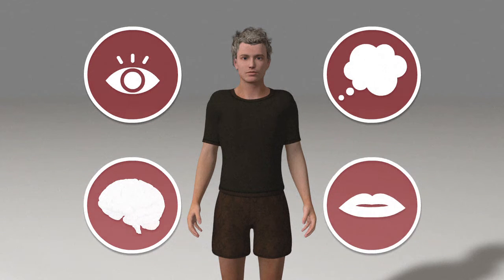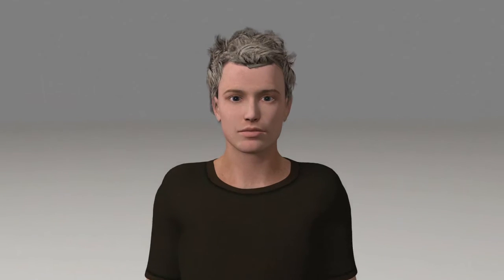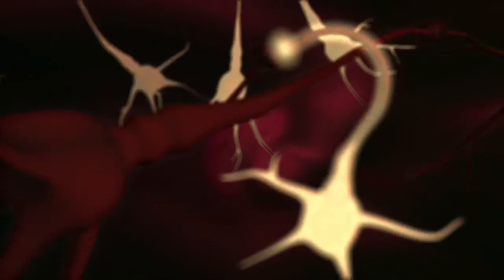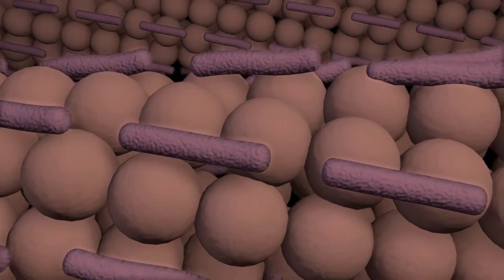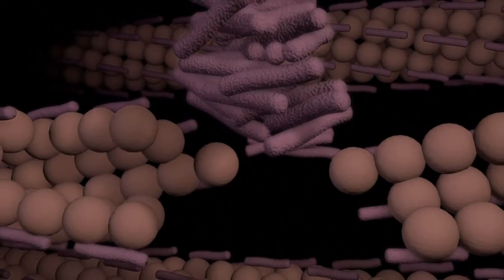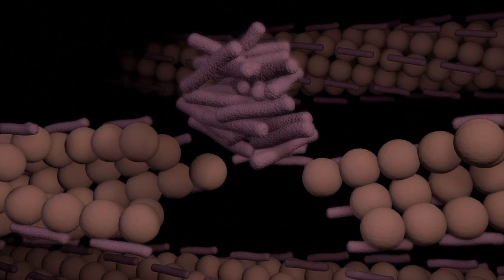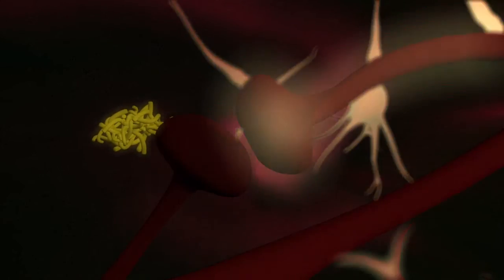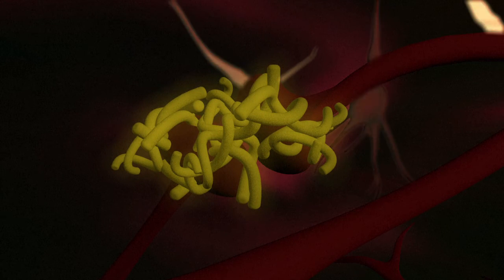Alzheimer's disease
The number of people with dementia worldwide will nearly triple from 47 million today to 132 million in 2050, according to the World Alzheimer Report 2015. Accounting for well over half of cases, Alzheimer's is the most common form of dementia.VIDEOGRAPHIC